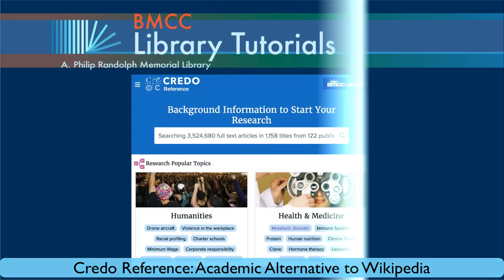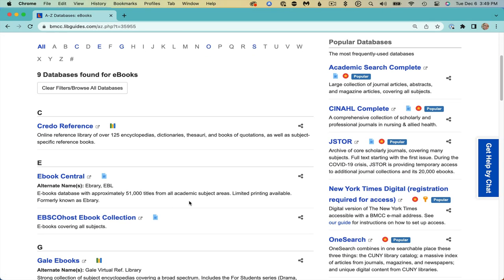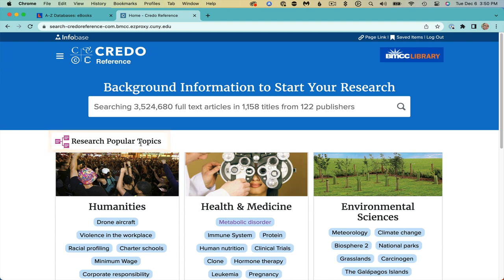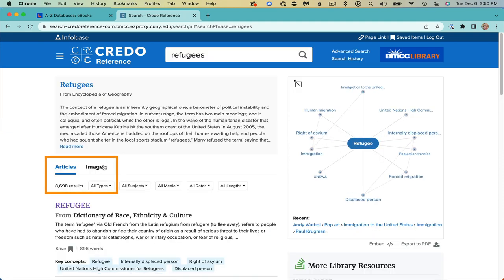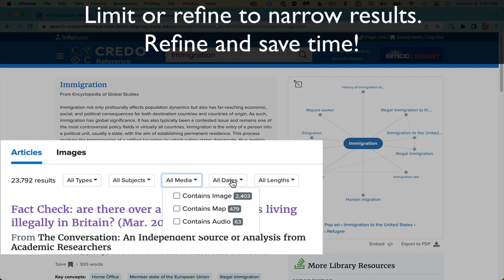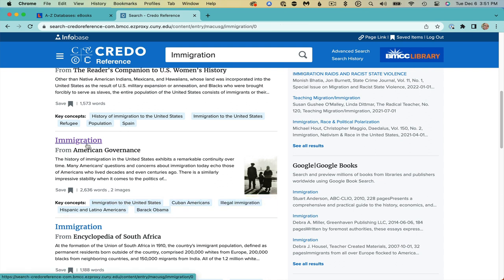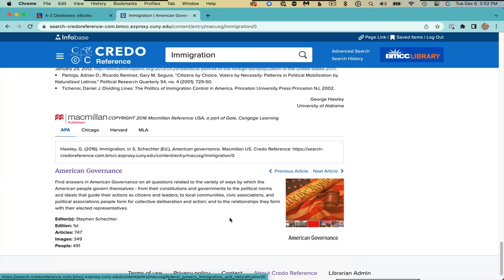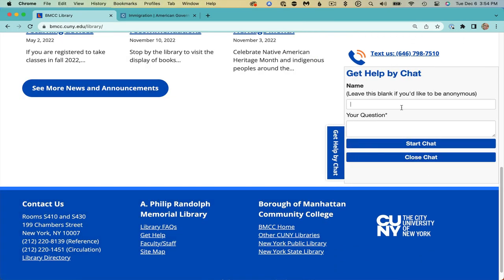Credo Reference: Academic Alternative to Wikipedia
Watch this video to learn how to do a basic search on refugees. Learn about using filters to narrow your search, the Mind Map feature to help you explore your topic, and other features.